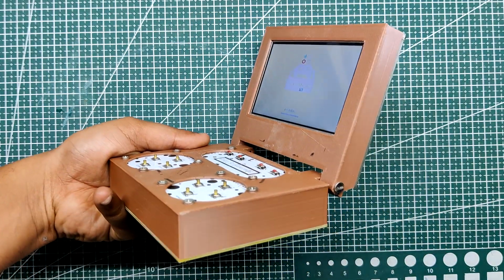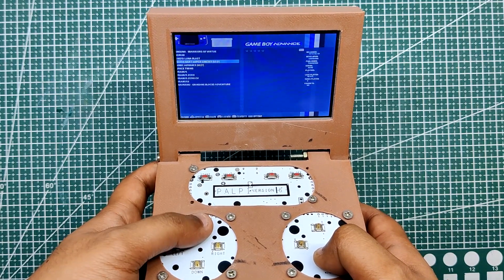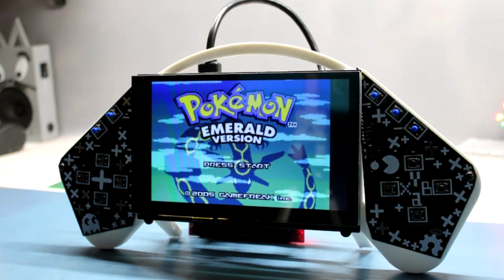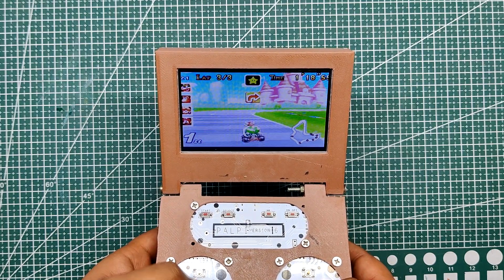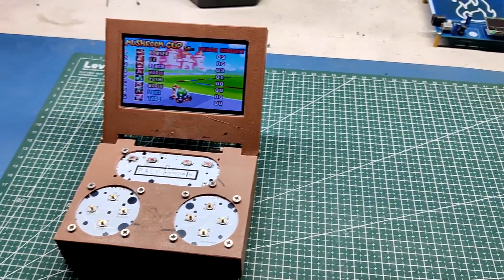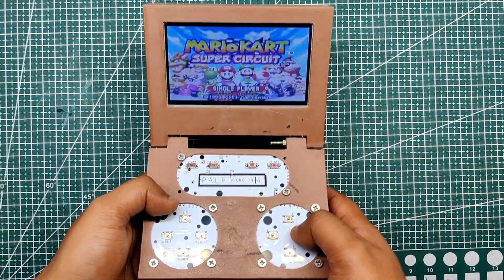Battery Board with TP4056 For PALPI V6 Raspberry PI Game Emulation System